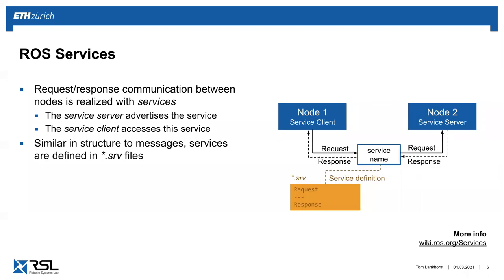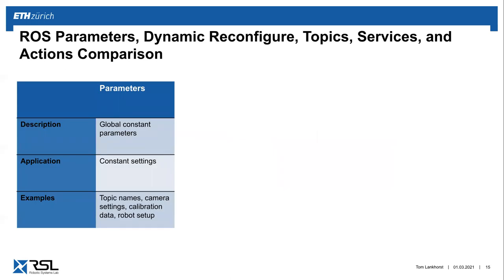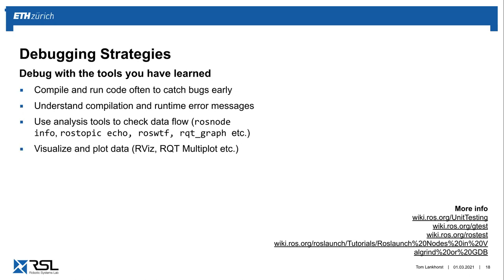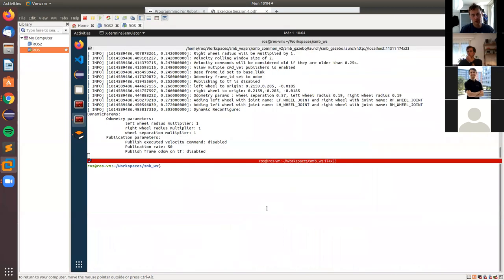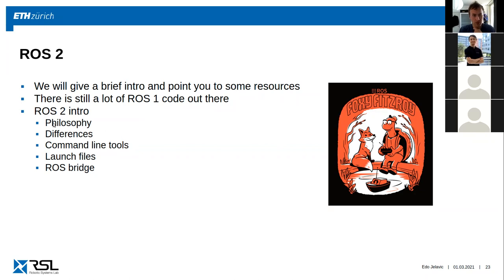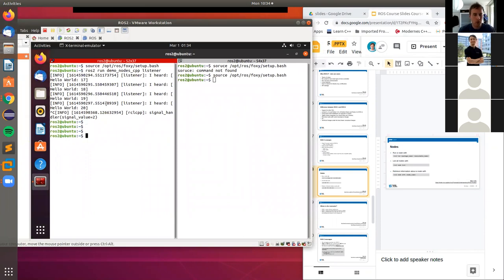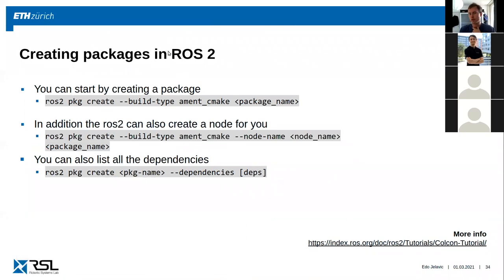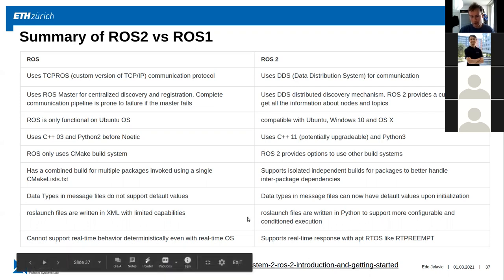Programming for Robotics, Lecture 4: Services, Actions, Debugging and ROS 2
The fourth lecture in the Programming for Robotics course discusses ROS services; ROS actions (actionlib); ROS time; ROS bags and Debugging strategies. Then, we discuss ROS2 and how ROS and ROS2 can interoperate.